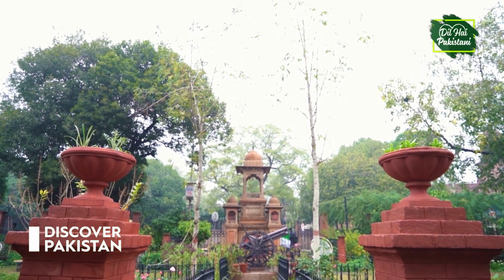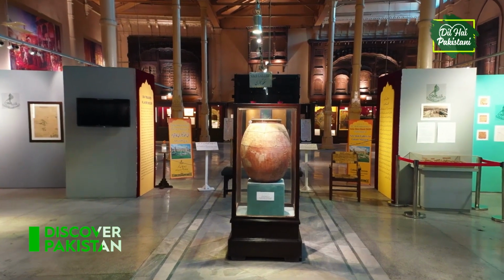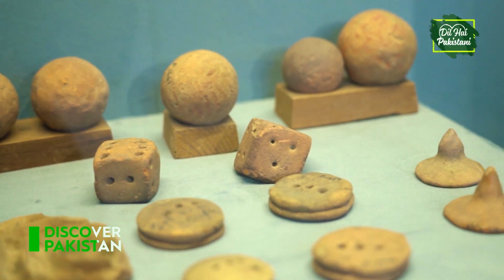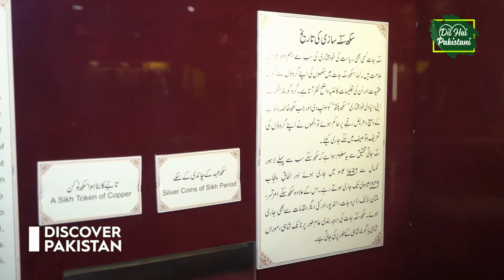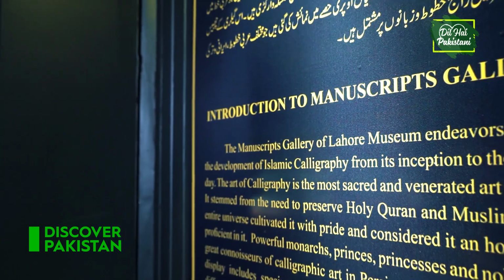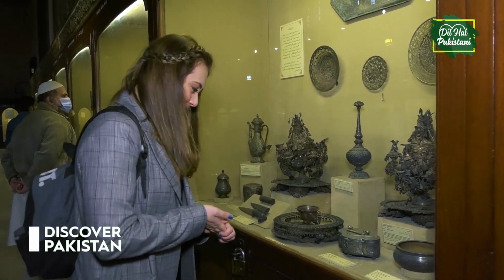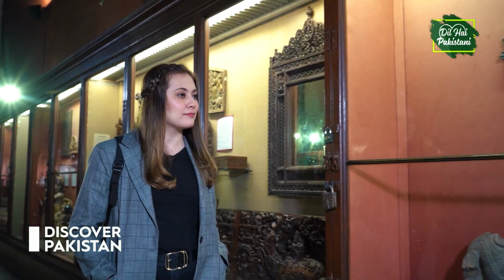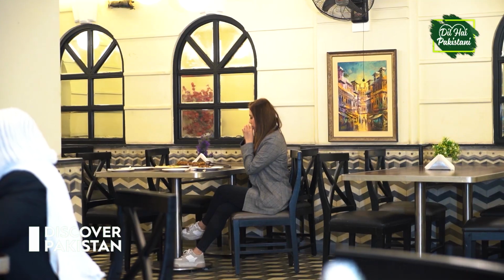My visit to Lahore Museum | Dil Hai Pakistani Session 2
Turkish Star Nurbanu visits The Lahore Museum, located in Lahore, Pakistan. Founded in 1865 at a smaller location and opened in 1894 at its current location on 'The Mall' in Lahore during the British colonial period, Lahore Museum is one of Pakistan's most visited museums and one of the major museums in South Asia.